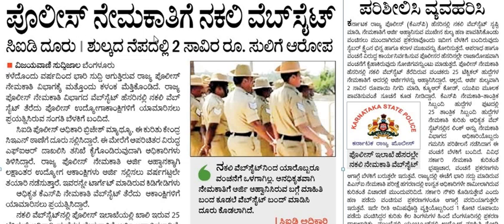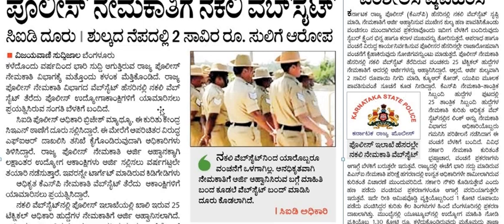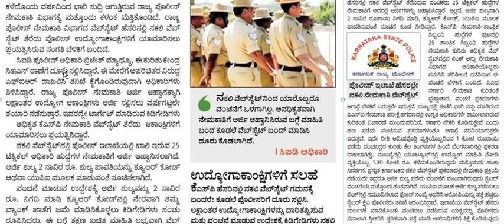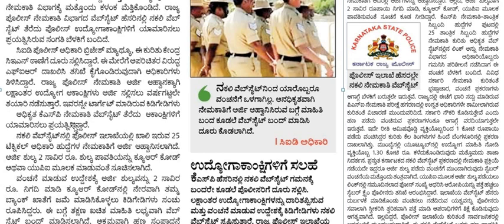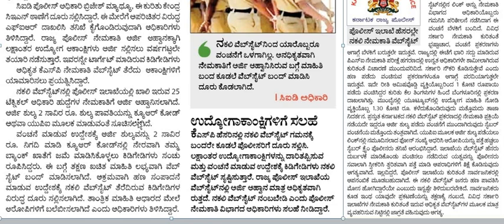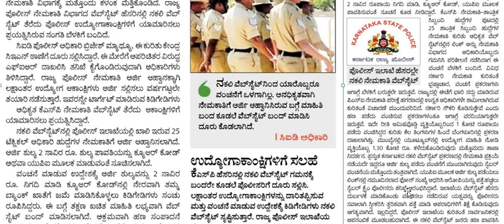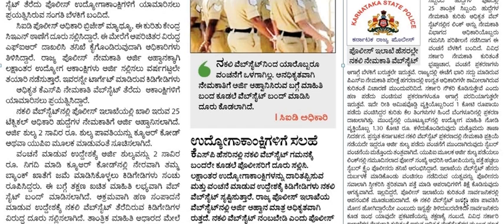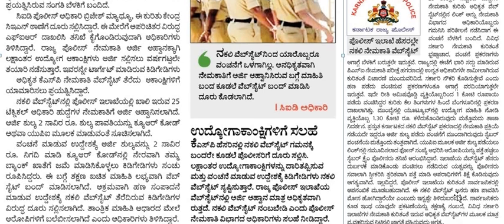ಎಚ್ಚರ..! ಎಚ್ಚರ..! ಪೊಲೀಸ್ ನೇಮಕಾತಿಗೆ ನಕಲಿ ವೆಬ್‌ಸೈಟ್ || Classic Job Junction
Classic Education
Dharwad